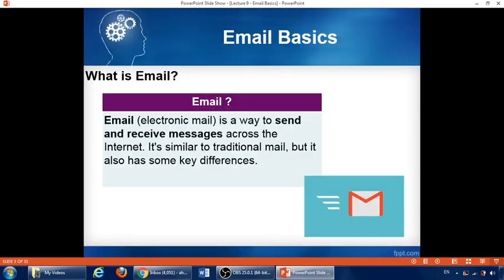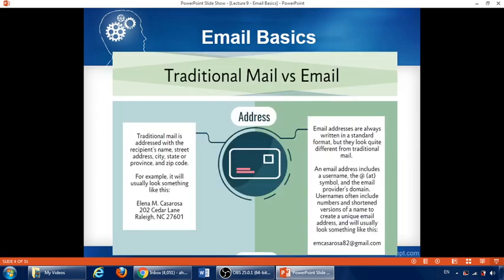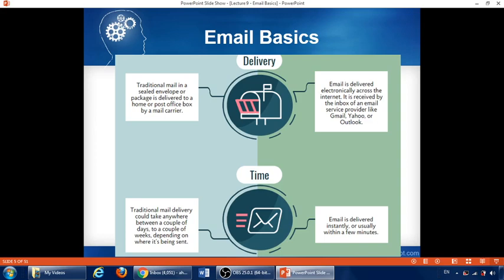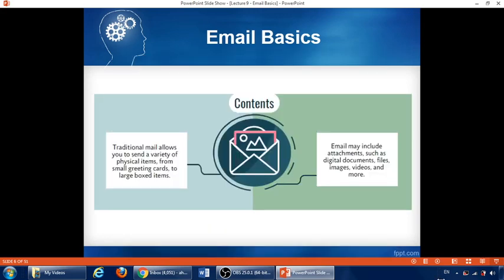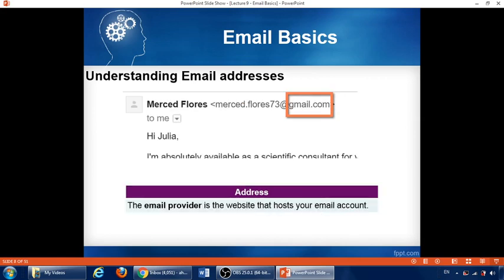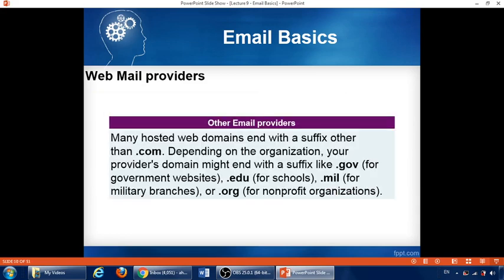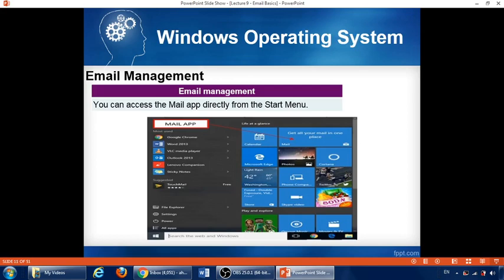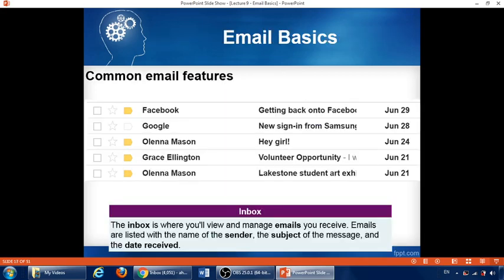Lecture 9 Part 1